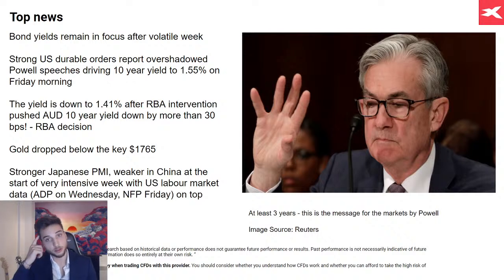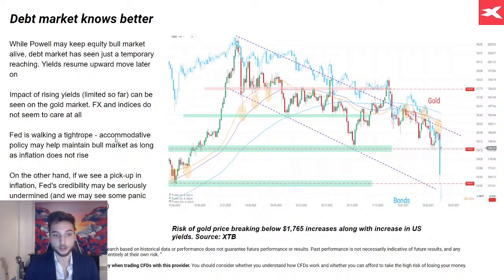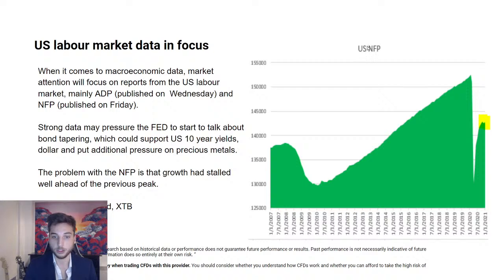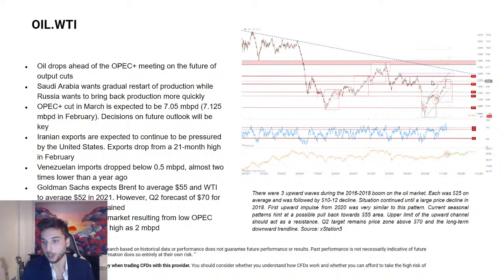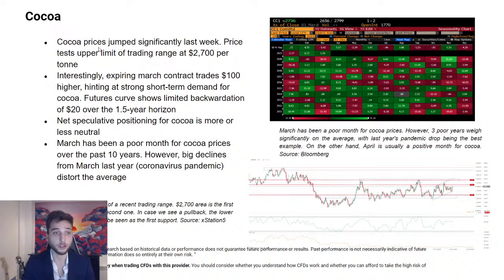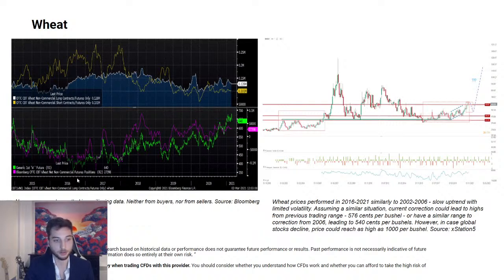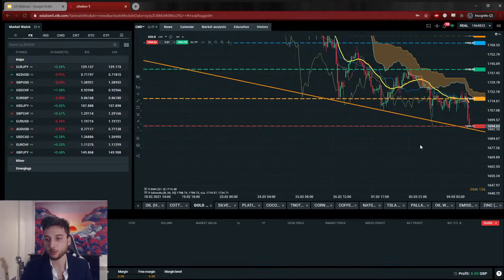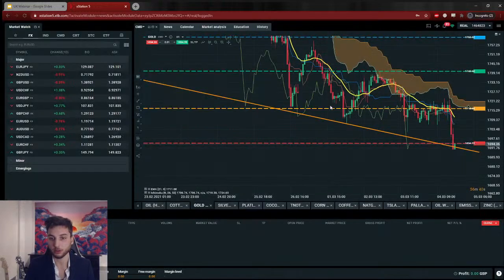Trading Commodities | Walid Koudmani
79% of retail investor accounts lose money when trading CFDs with this provider. You should consider whether you understand how CFDs work and whether you can afford to take the high risk of losing your money.